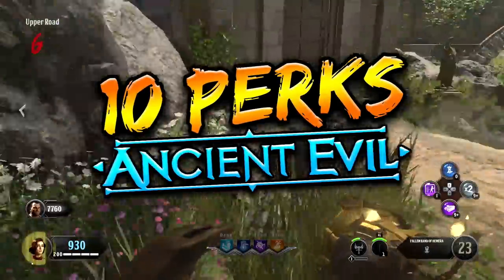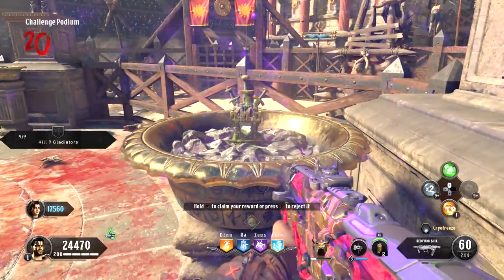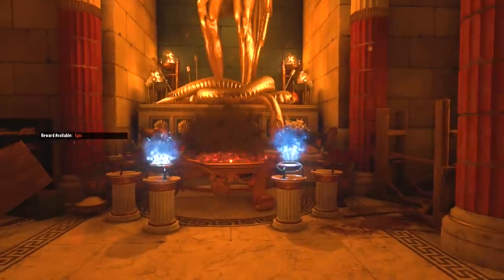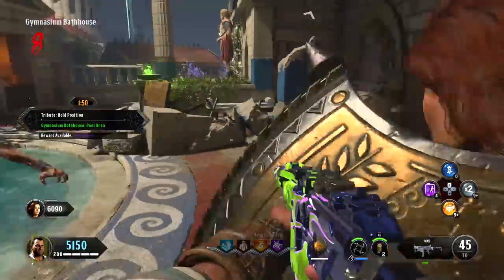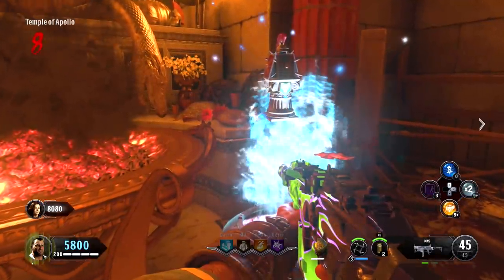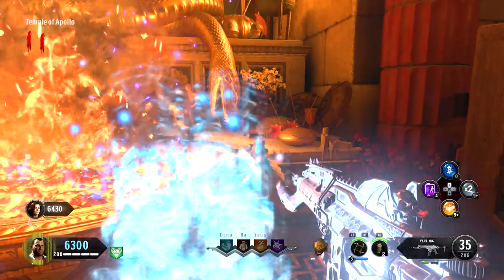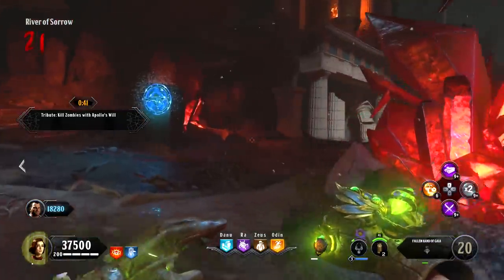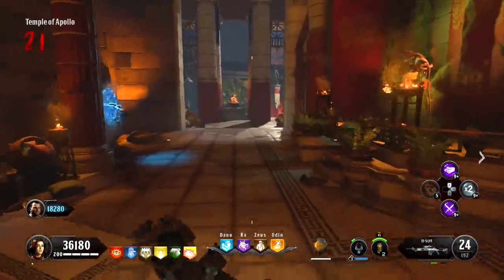How to get (10 PERKS)"Ancient Evil" Perkaholic!! BO4 Zombies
Call of Duty and Treyarch just released "Ancient Evil" for Black Ops 4 Zombies. Here is how you can get 10 perk on that map that will be equal to a Perkaholic from Black Ops 3.

call of duty, black ops 4 zombies, perkaholic, elixirs, extra perks, perk easter egg, ancient evil easter egg